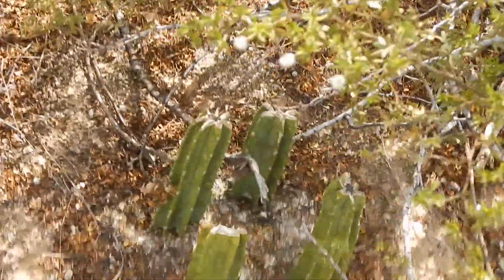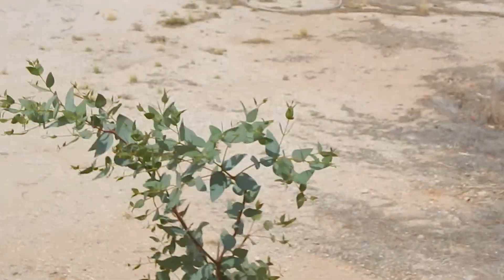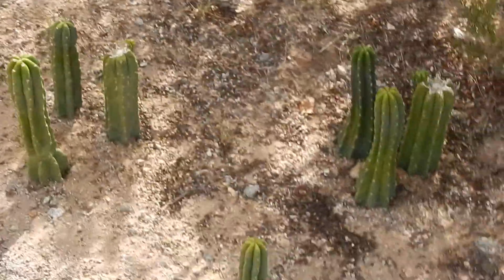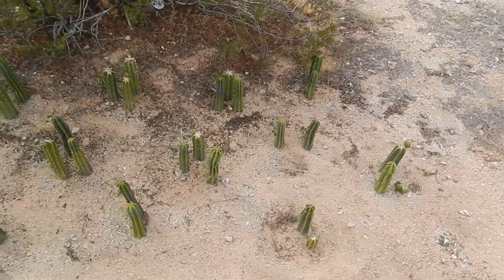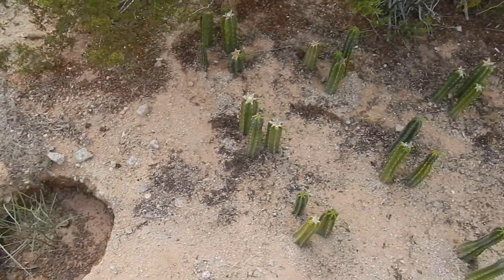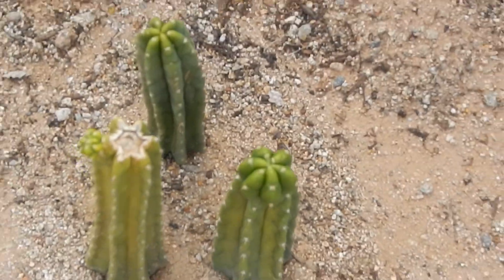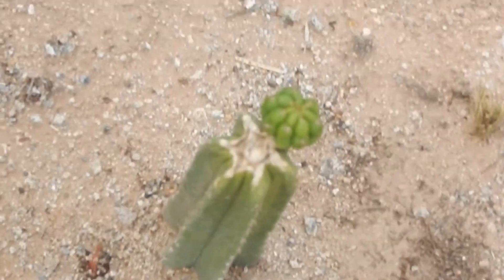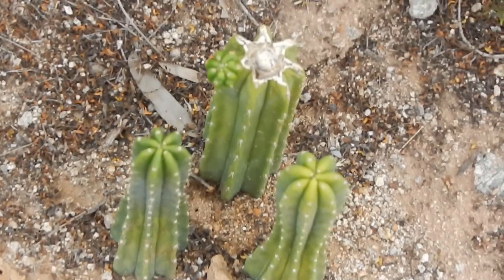New Cuttings of San Pedro Cactus Arizona Ebay Peruvian religious spirit plants mescaline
Best way to increase your San Pedro collection is to take cuttings and put them into the ground. Cold hardy to about 30F. This Fall/Spring, I put about 80 more cuttings into our soil. Let the cut heal 3-6 weeks, stored inside, before placing them into the soil, little water, as there are no roots yet. Bone Meal helps the roots get going. Part shade in hot desert climates. These plants have been used in religious ceremonies in South America for over 3,000 years. Main alkaloid is Mescaline. Please see my other cactus videos, about 5 up so far. My newly purchased camera is a Nikon CoolPix L820. Keith in AZ